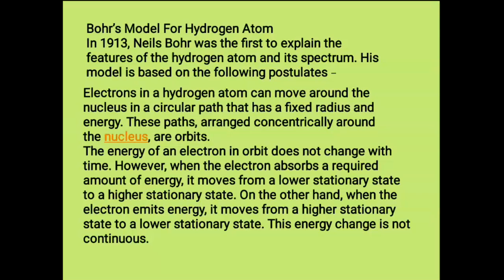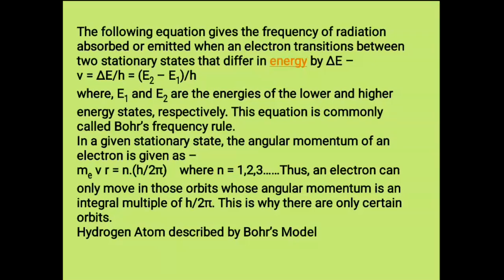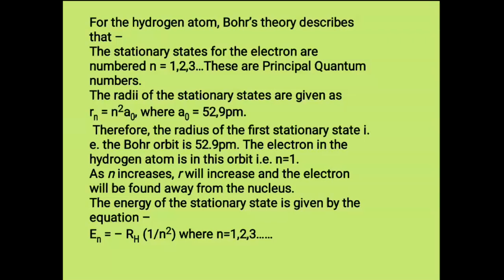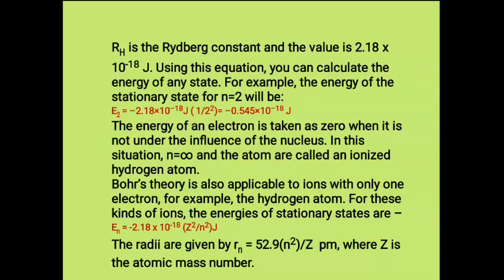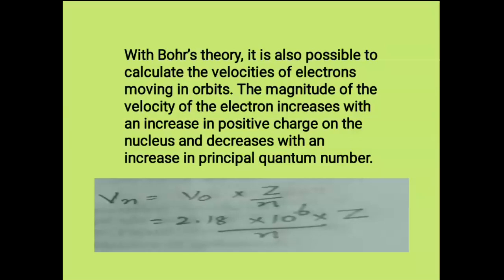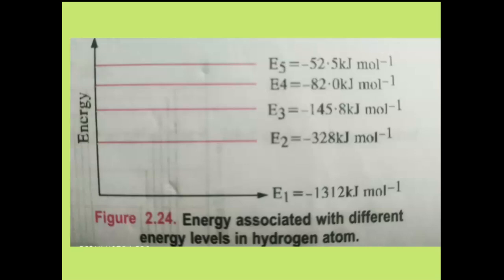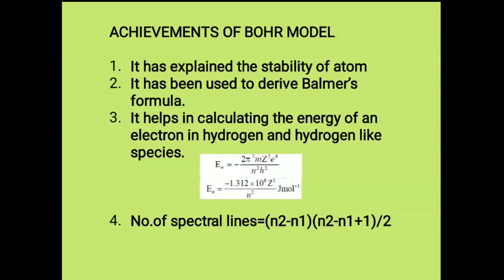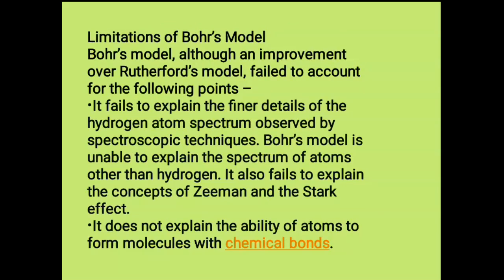Bohr's model and its achievements and limitations